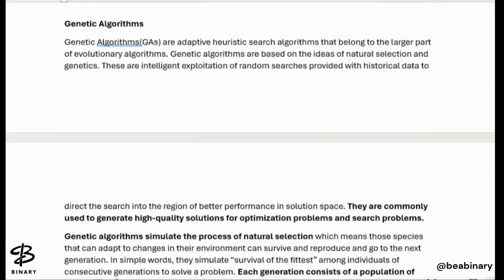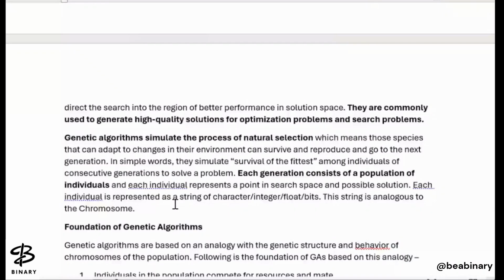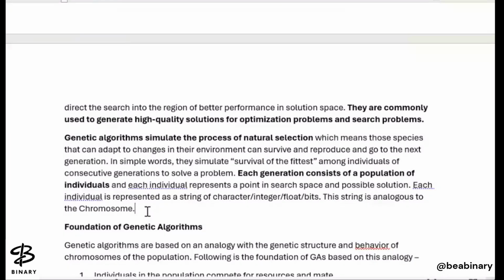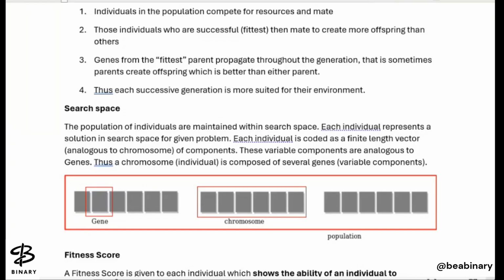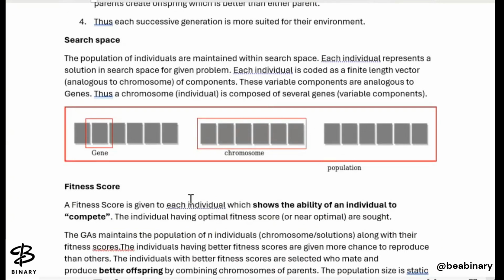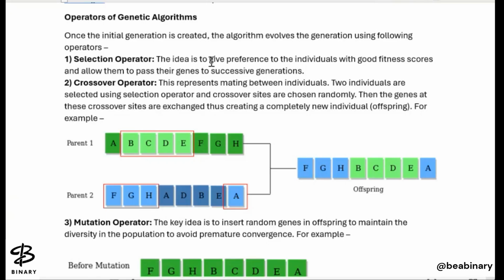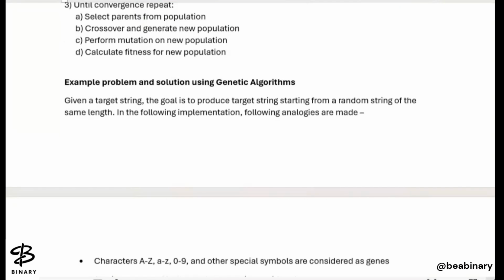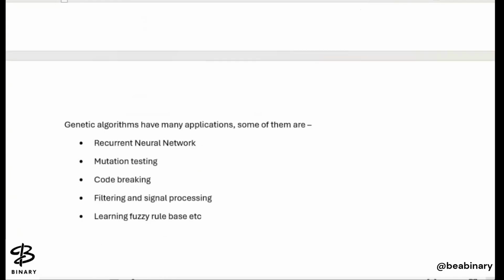50. Genetic Algorithms | Artificial Intelligence | CSE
Description
In this video, we introduce Genetic Algorithms in Artificial Intelligence, a powerful optimization technique inspired by the process of natural selection and evolution. Genetic algorithms are widely used to solve complex problems where traditional methods may not be efficient.

We begin by understanding the basic concepts such as population, chromosomes, genes, and fitness functions. Then, we explore key operations like selection, crossover, and mutation, which help in evolving better solutions over successive generations.

The video also explains how genetic algorithms search for optimal or near-optimal solutions in large and complex search spaces, making them highly useful in real-world AI applications.

With clear explanations and simple examples, this video is designed for B.Tech Computer Science Engineering students to build a strong foundation in evolutionary computing techniques.

Genetic algorithms are widely applied in areas such as optimization problems, scheduling, robotics, machine learning, and engineering design, making them an important topic in Artificial Intelligence.

Watch till the end to understand how genetic algorithms mimic natural evolution to solve challenging problems efficiently.